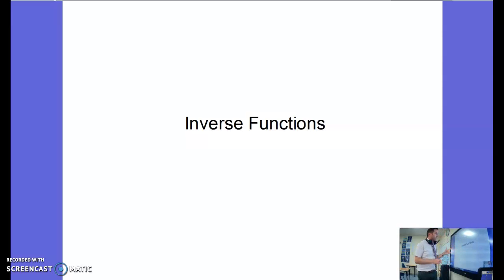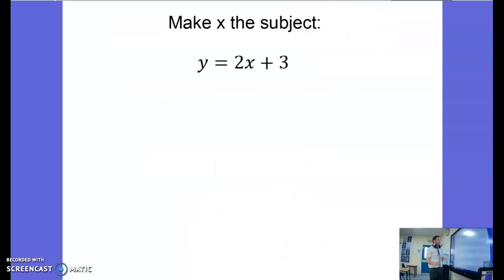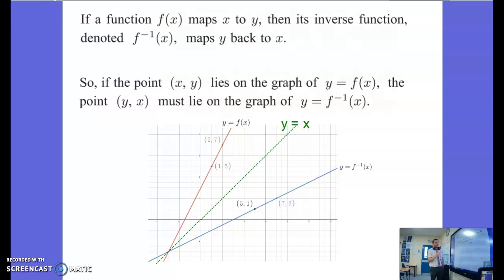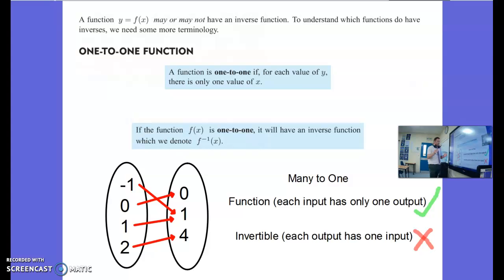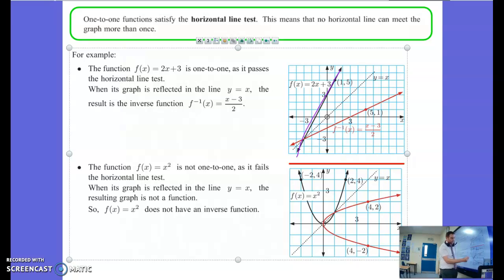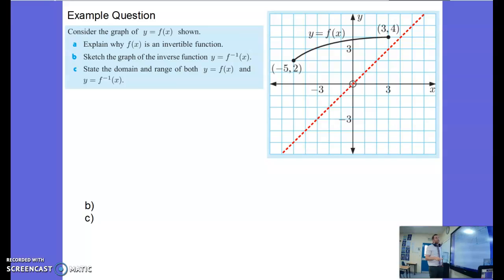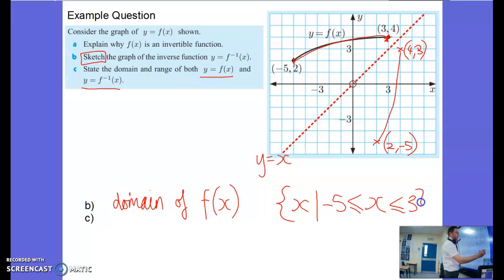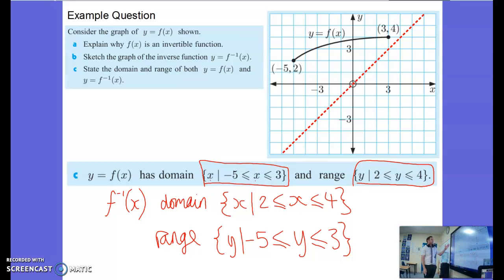Inverse Functions - Graphing, Domain and Range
The inverse of a function f(x)

What happens to the domain and range when we find the inverse function.

IB Maths AI SL